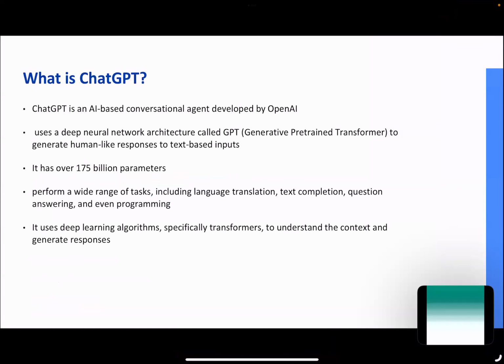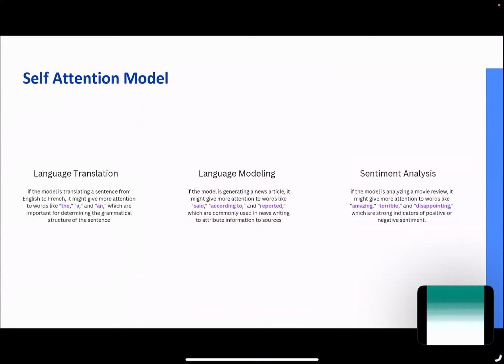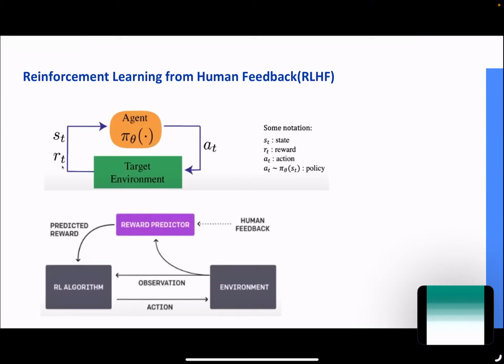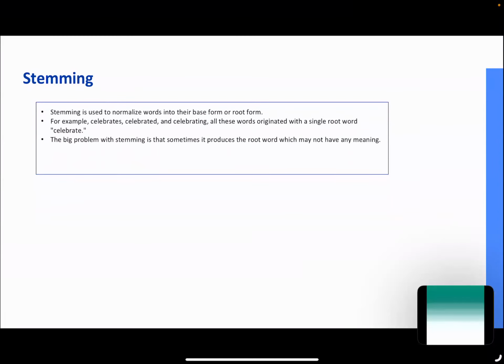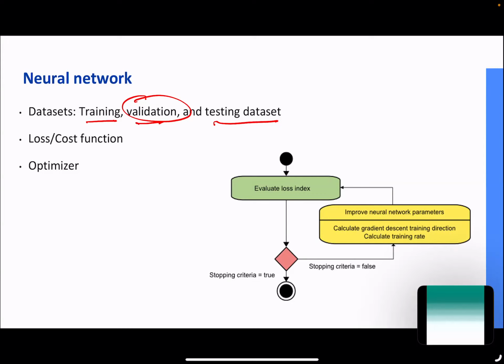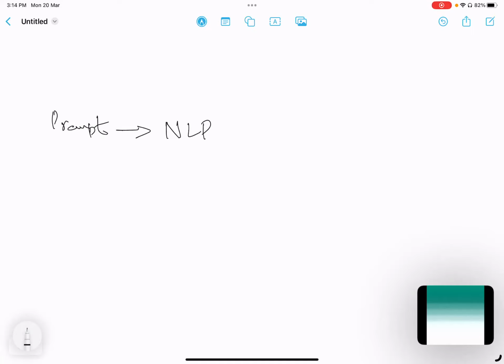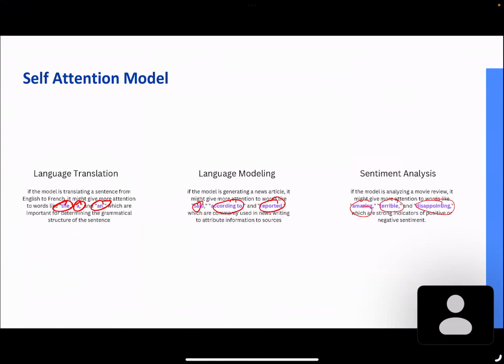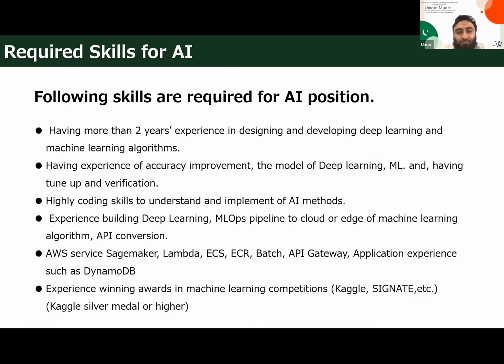ChatGPT-3 and 4 With Data Science Behind That